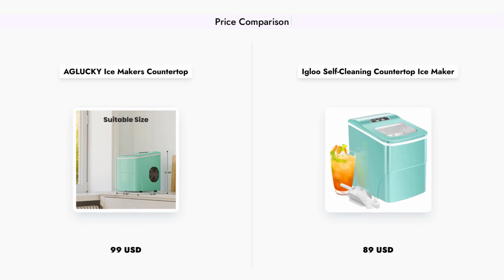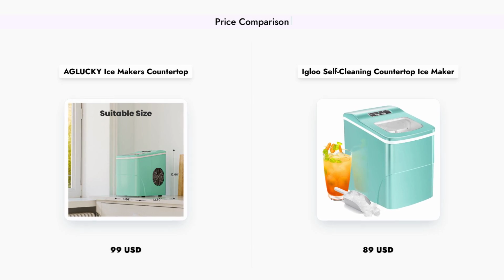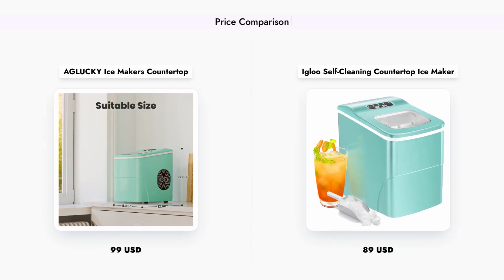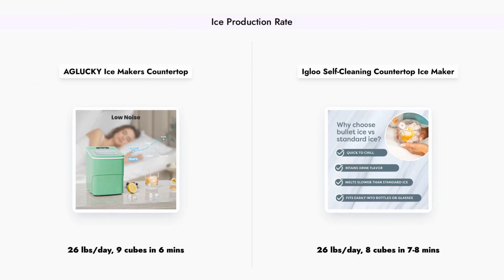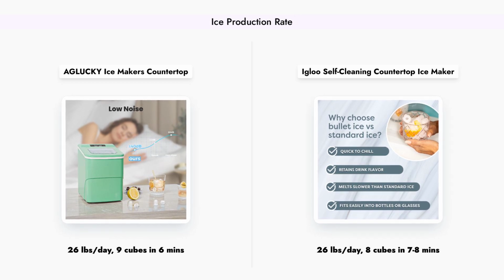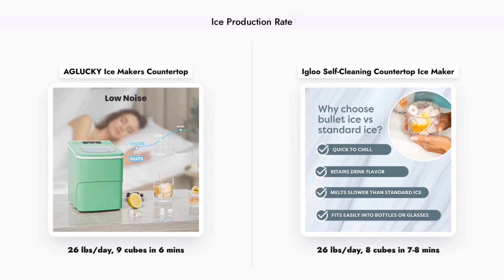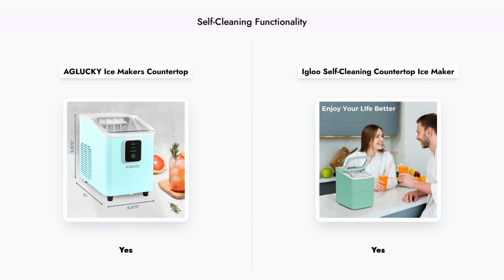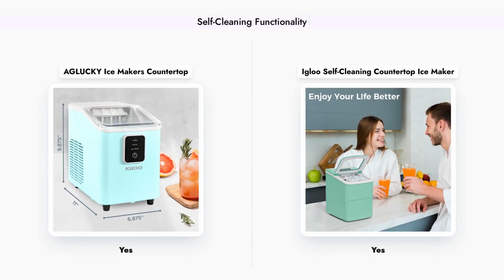AGLUCKY vs Igloo Countertop Ice Makers: Quick Compare 🧊🤝 Best Price Links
AGLUCKY Ice Maker Countertop with Self-Cleaning - 26lbs/24hrs
Igloo Self-Cleaning Countertop Ice Maker - Compact and Portable - Creates 26 lbs. Per Day
For best price, use these links.
In this video, we compare two popular countertop ice makers. See how fast each model produces ice, how self-cleaning works, and which one fits home, office, or party use. We cover ice output, portability, size, noise, and value to help you choose quickly. Purchase links above for the best price.

00:00 Introduction
00:25 Price
00:52 Ice Production
01:13 Self-Cleaning Feature
01:33 Conclusion